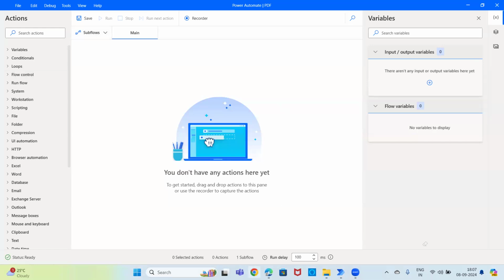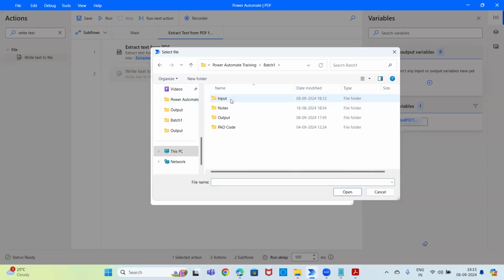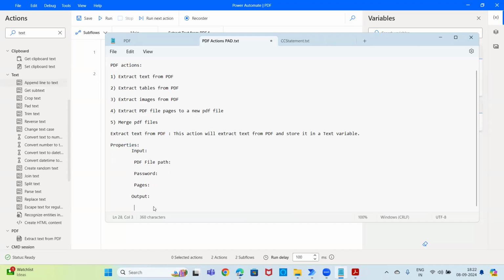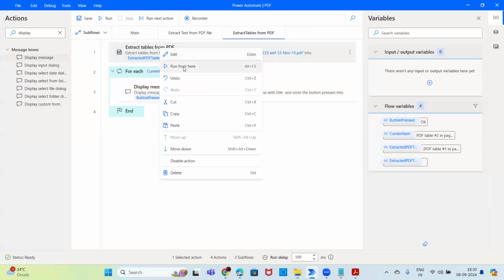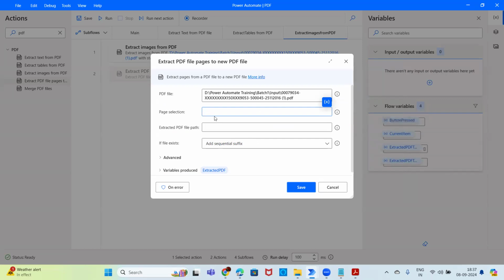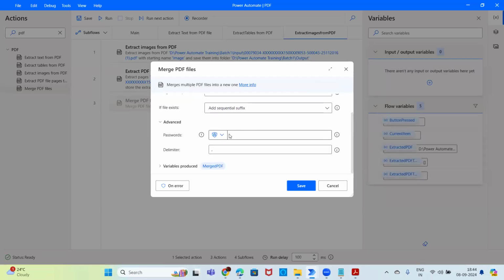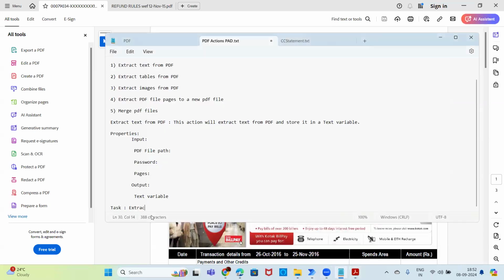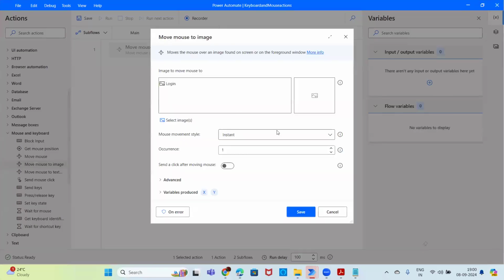Power Automate By Sandeep Session 14